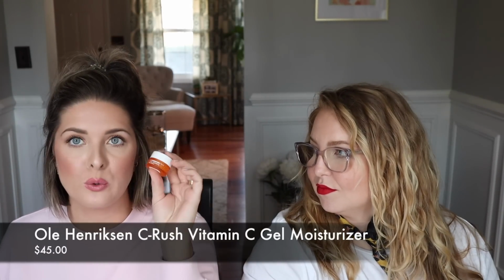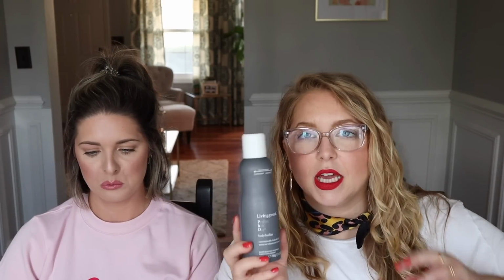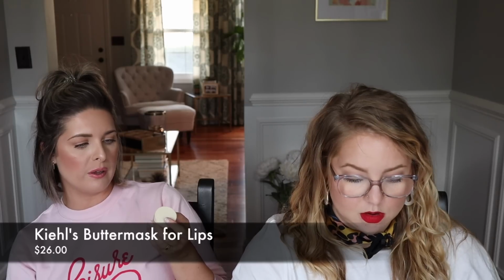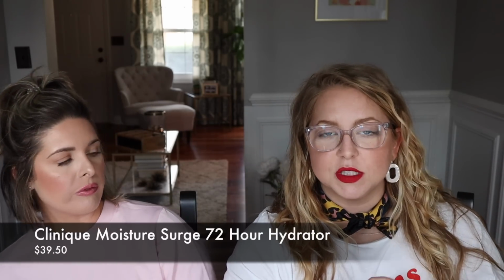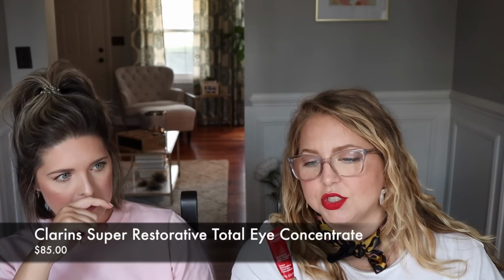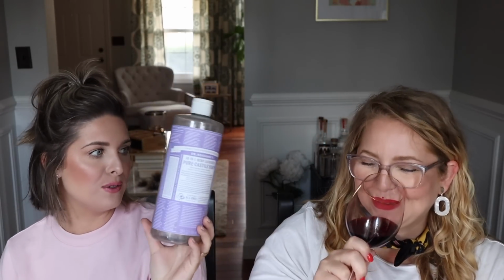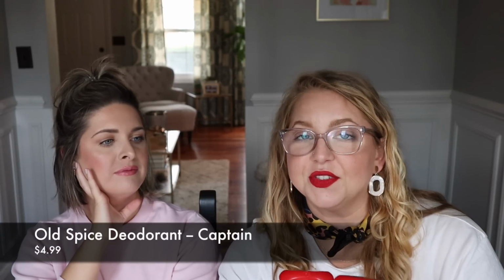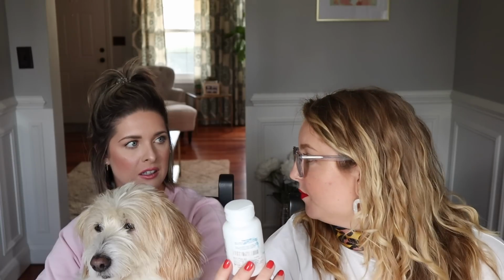Empties || Products I've Used Up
Today we’re sharing our honest reviews of products that we’ve recently finished. Let us know what you’ve been using/loving/disliking lately.

Products Mentioned:

Pravana The Perfect Blonde Purple Toning Masque
Kenra Platinum Working Spray 14
Ole Henriksen C-Rush Vitamin C Gel Moisturizer
Amika Touchable Hairspray
Lancome Advanced Genefique Youth Activating Serum
Living Proof Body Builder
Clinique Take the Day Off Cleansing Balm
Skin Laundry Hydrating Cream Face Wash
Kiehl’s Buttermask Intense Lip Repair
Clinique City Block Mask & Scrub
Morphe Continuous Setting Mist
Clinique Moisture Surge 72 Hour Hydrator
Hawaiian Tropic Silk Hydration Weightless Sunscreen
Drunk Elephant C Tango Multivitamin Eye Cream
Pacifica Body Butter
Clarins Super Restorative Total Eye Concentrate
The Body Shop Banana Body Yogurt
Bobbi Brown Sandwash Pink Lipstick
Dr. Bronner’s 18-in-1 Lavender Castile Soap
Dove Exfoliating Body Polish Crushed Macadamia & Rice Milk
Old Spice Deodorant Captain
The Honey Pot Co Feminine Wipes
Flyby Recovery Supplement
Estee Lauder Crazy Beautiful
Bare Minerals Snarky (out of stock)
MAC Ruby Woo